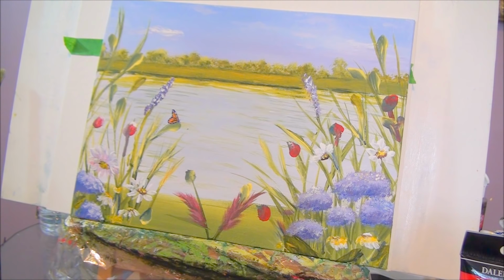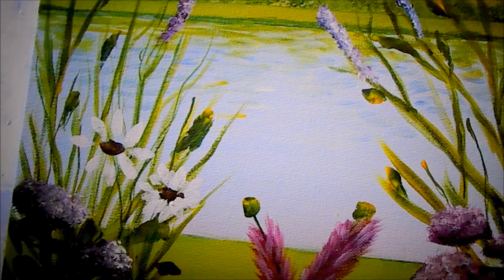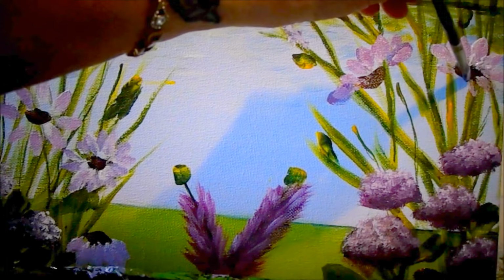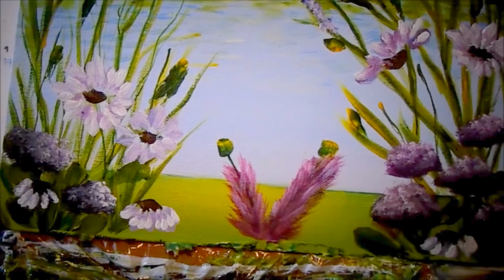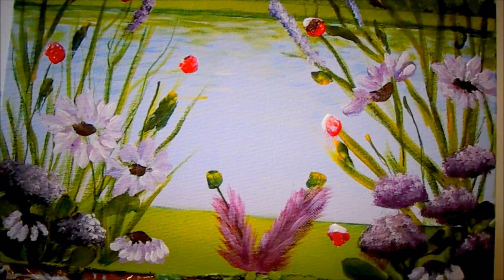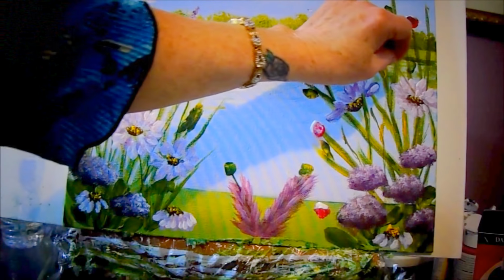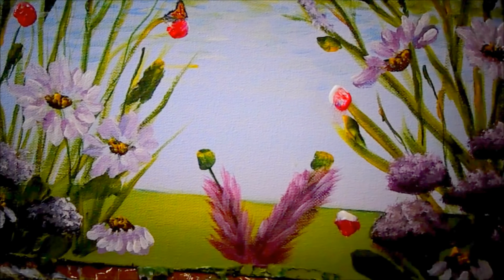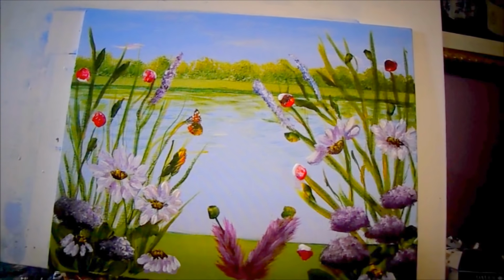How to Paint Daisies and a Butterfly Beautiful landscape Acrylic Painting tutorial Lesson 4 finished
How to Paint Daisies and a Butterfly  landscape Acrylic Painting tutorial Lesson 4 finished

New to final details to this beautiful landscape with flowers. we will add a butterfly and bring out the flowers with hightlights.

Acrylic Painting and drawing Tips and Tricks for the beginning artist, how to paint with Acrylic paint link:

My Website for more painting tutorials, tips, traceable patterns, and more.

Extra brushes to have on hand are:

Fan Brush
Filbert Brush
Angular Brush

Easy step by step techniques to learning how to paint and draw landscapes, seascapes, wildlife, flowers and so much more with Acrylic Paint, for the beginner..FULL Lessons here: